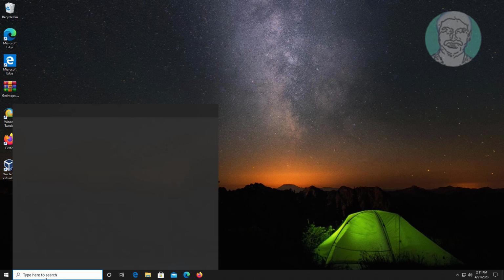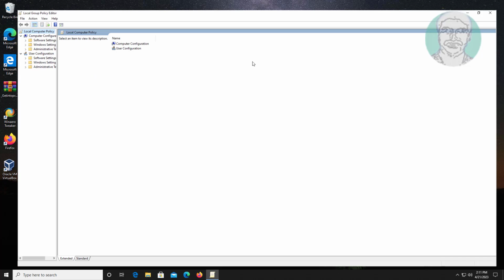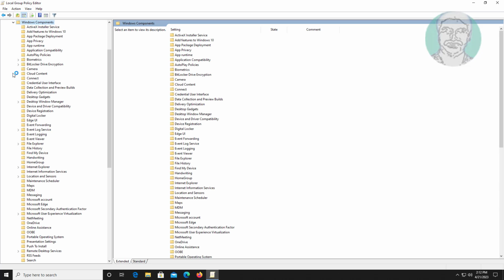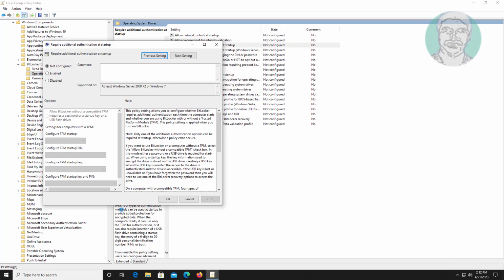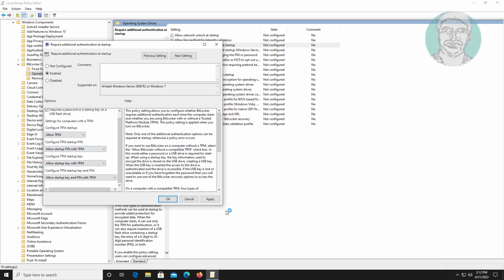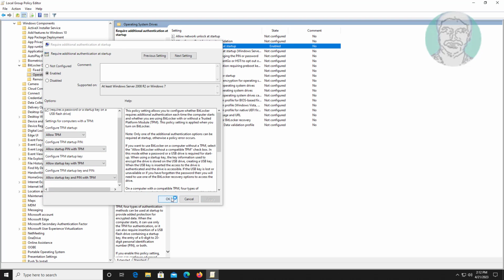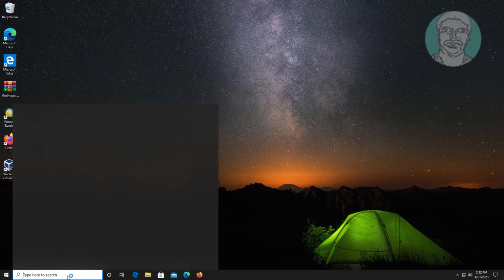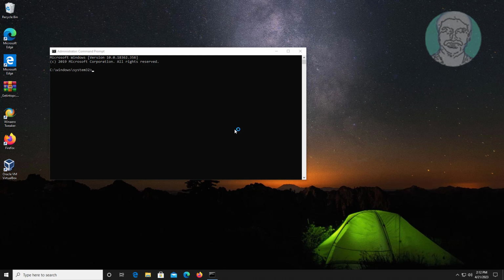Fix BitLocker Drive Encryption Starting BitLocker This Device Can't use a Trusted Platform Module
This Tutorial Helps to Fix BitLocker Drive Encryption Starting BitLocker This Device Can't use a Trusted Platform Module

00:00 Intro
00:26 Open Group Policy Editor
00:56 Change Group Policy Settings
01:23 Group Policy Update
02:08 Turn On BitLocker
02:43 Closing